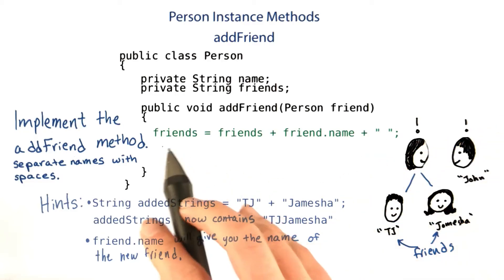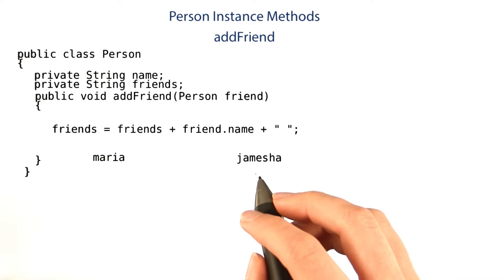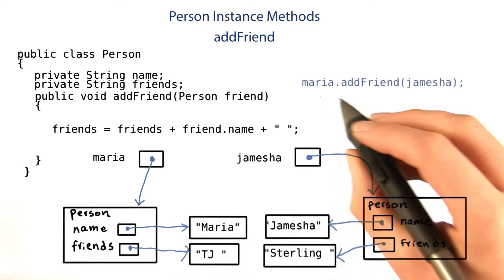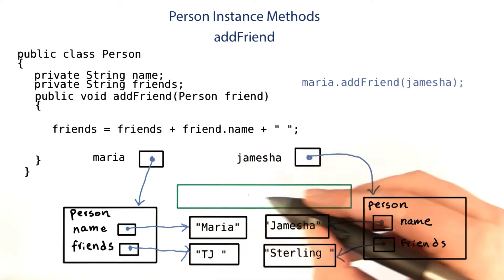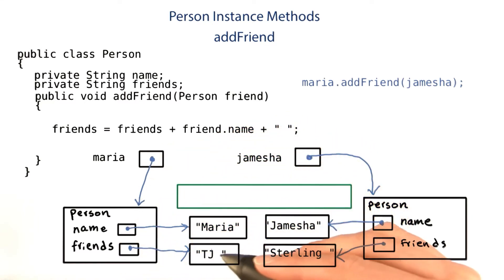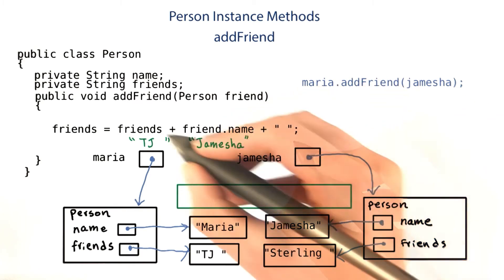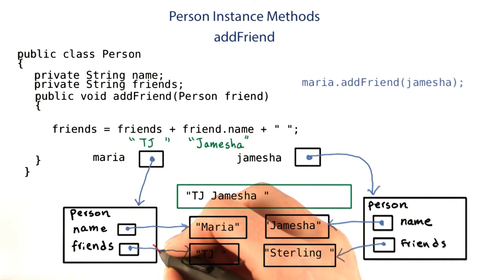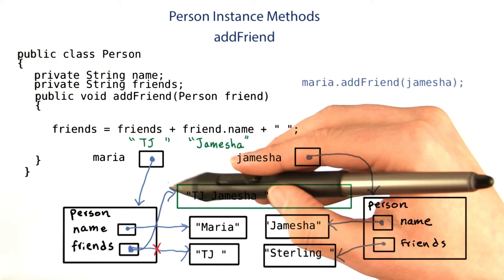addFriend Method - Intro to Java Programming